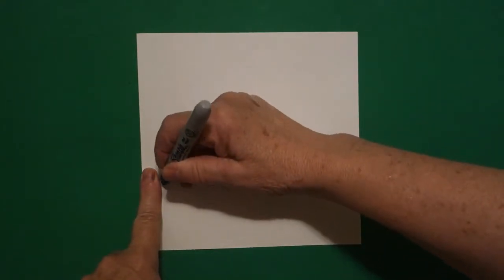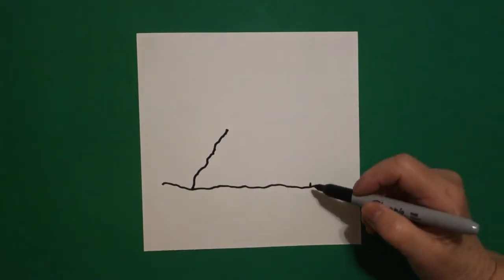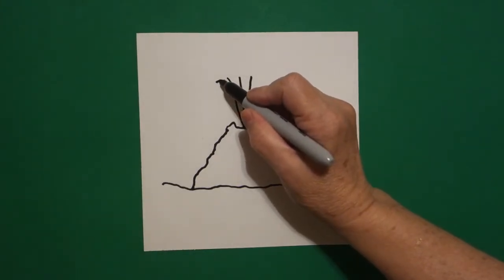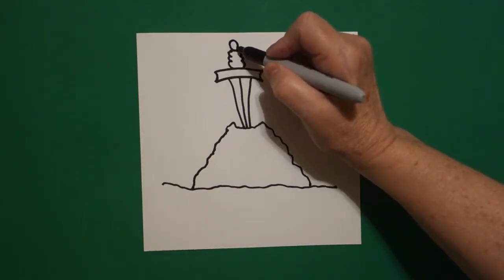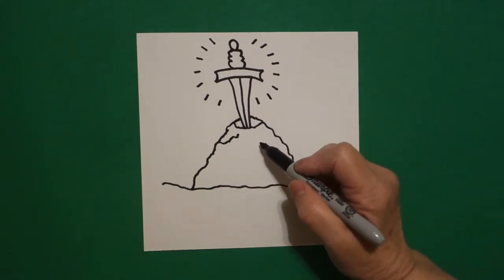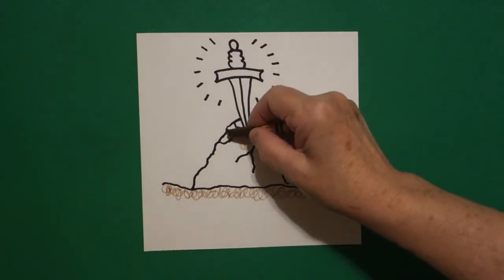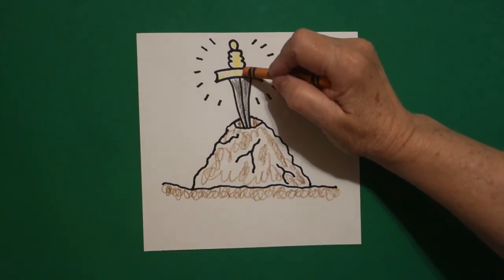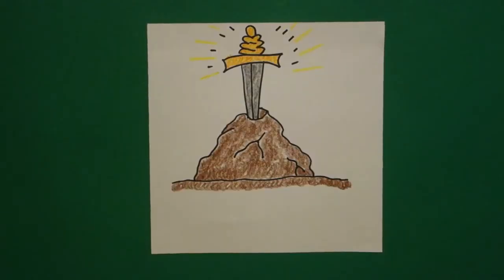Let's Draw the Sword in the Stone!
Easy to follow directions, using right brain drawing techniques, showing how to draw the Sword in the Stone.